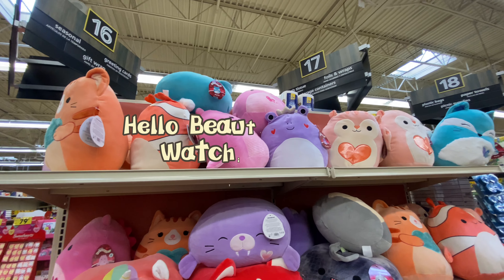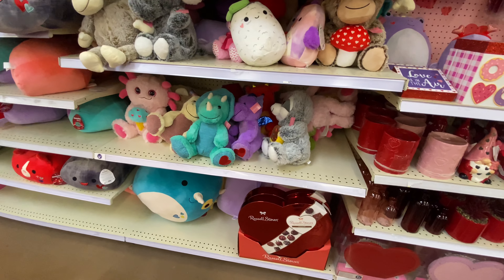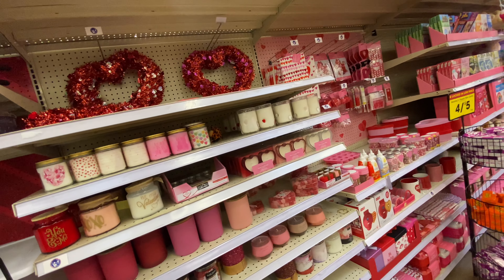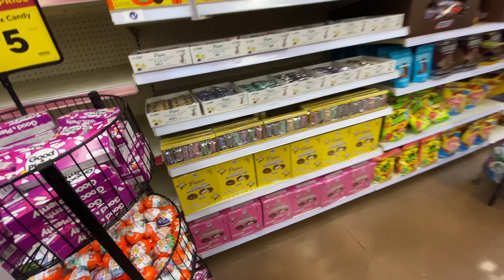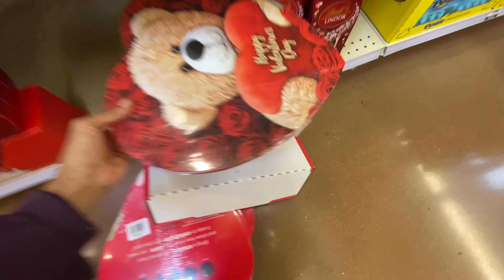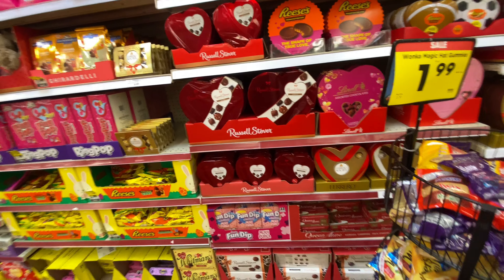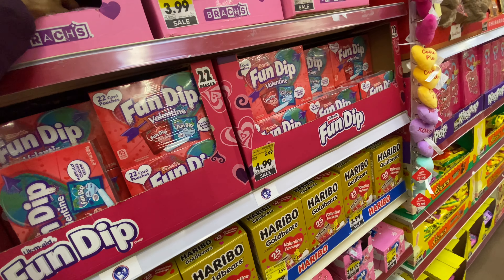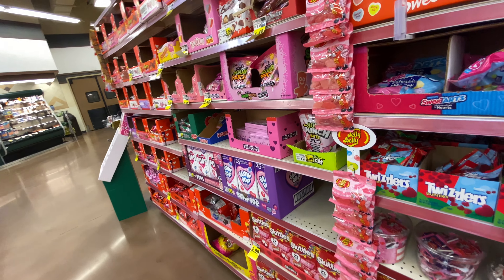*Valentines 2024 Items All New|‼️Soap & Candy For Candles Galerie Baby Yoda Plush Candy Box Must See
O my gosh i wanted to buy everything here recoding this was so fun i love the smell of the candles and also the decor very beautiful much of it is new I recommend trying what’s new u might like it 2024 Valentine’s Day items 💕🎁🍬💝I couldn’t help but to record this I hope everyone liked this video🦋